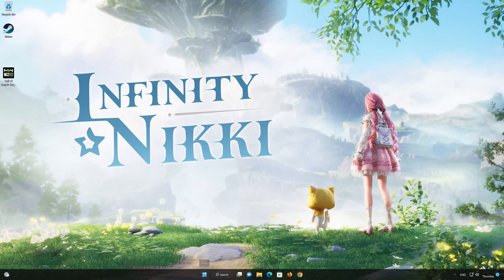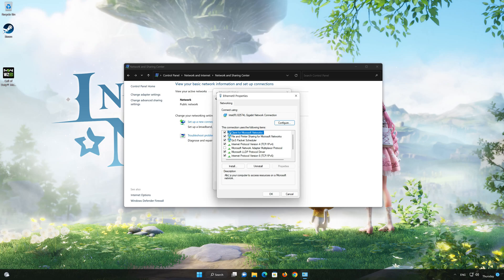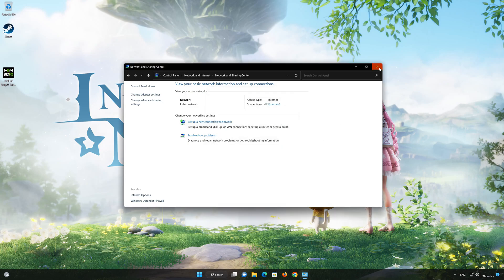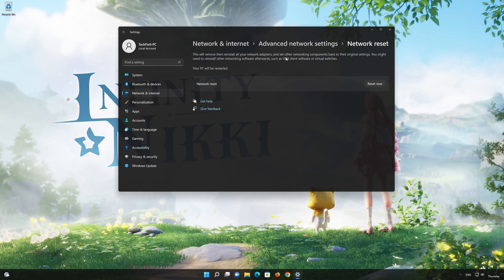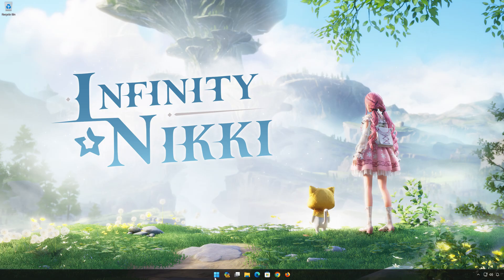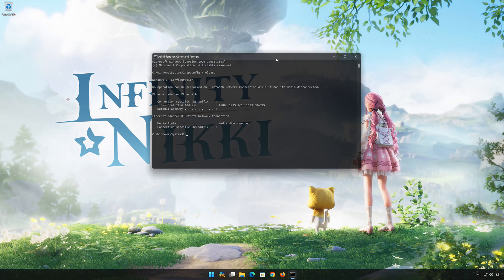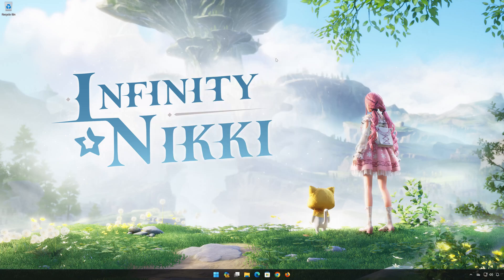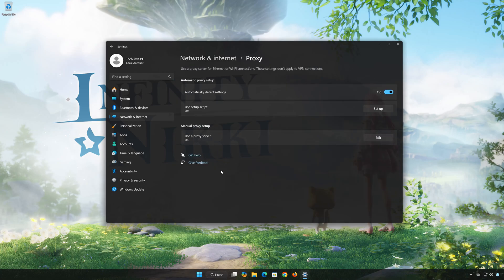Infinity Nikki High Ping, Multiplayer Lag Connectivity Problems FIX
In this tutorial you will learn how to fix Lag, High Ping and connectivity issues in Infinity Nikki on Windows 11 and Windows 10. First make sure that you are connected to the correct server to your region. Click on the server icon. In this list select the server with the lowest latency number . If this still didn't resolve your problem then try the following solutions.

Lag and connectivity issues in Infinity Nikki can be caused by a variety of factors. Here are some common causes:

Internet connection: A poor or unstable internet connection is one of the most common causes of lag in online games, including Infinity Nikki. Slow upload or download speeds, high ping (network latency), or packet loss can lead to delays and interruptions in gameplay.

Hardware limitations: Insufficient hardware specifications on your computer, such as an outdated graphics card, inadequate RAM, or a slow processor, can lead to lag in Infinity Nikki. Make sure your system meets the minimum requirements recommended by the game developer.

Background processes: Other applications or processes running in the background of your computer can consume system resources, impacting the performance of Infinity Nikki. Close unnecessary programs to free up resources for the game.

Network congestion: If you share your internet connection with other devices or users who are actively using bandwidth-intensive applications, it can result in network congestion and cause lag in Infinity Nikki. Try to minimize bandwidth usage by other devices while playing.

Firewall or antivirus settings: Overly strict firewall or antivirus settings can sometimes interfere with the game's network connection. Make sure Infinity Nikki is allowed through your firewall and that your antivirus software is not blocking the game.

CHAPTERS
00:00 Intro
00:08 Solution 1
01:18 Solution 2
02:21 Solution 3
03:47 Solution 4
04:08 Outro